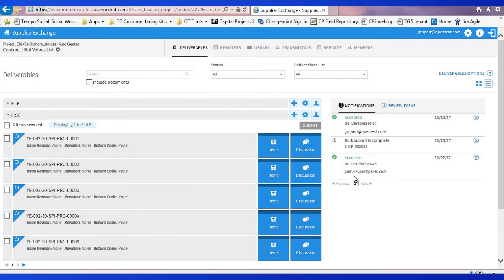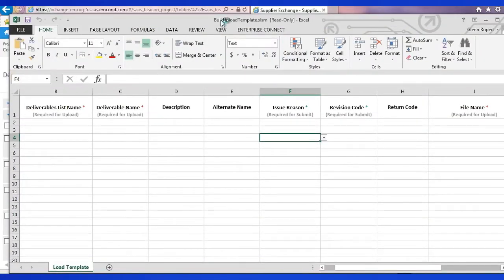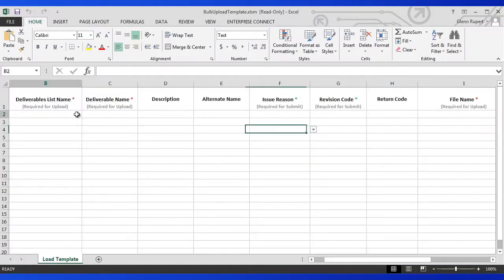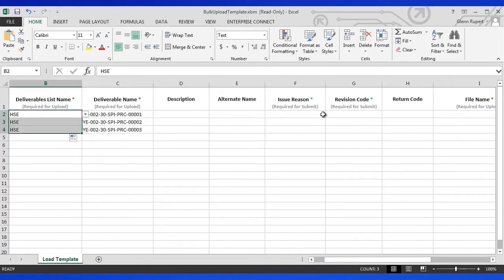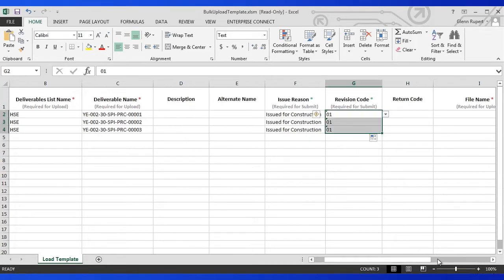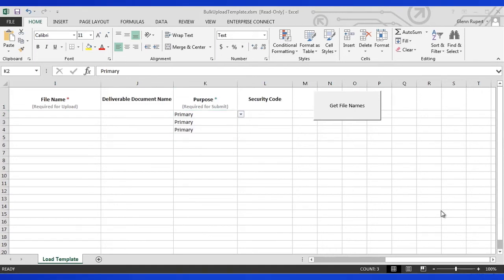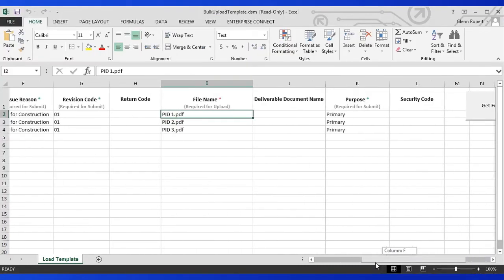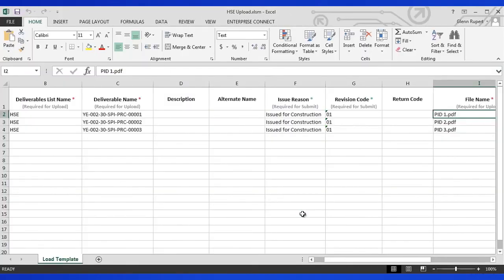Bulk Load Template | OpenText Core for Supplier Exchange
See how to download a bulk load template, populate metadata and match up content with the uploaded deliverables.

OpenText Core for Supplier Exchange simplifies, expedites, and secures the distribution, review and approval of transmittals and contract deliverables across your extended team.